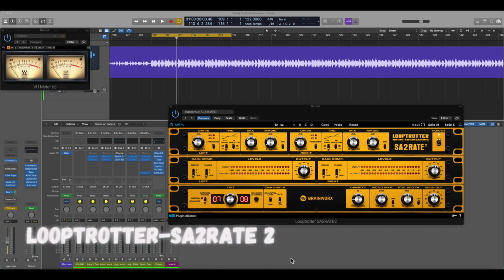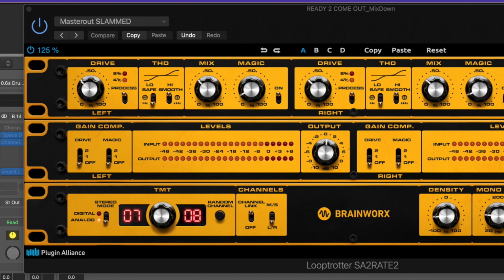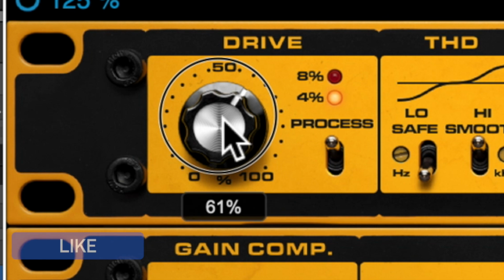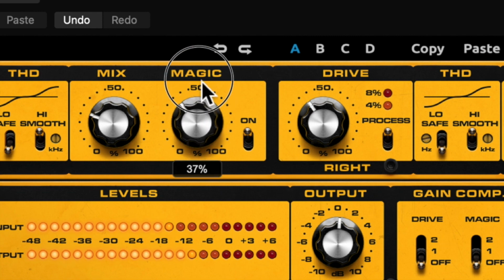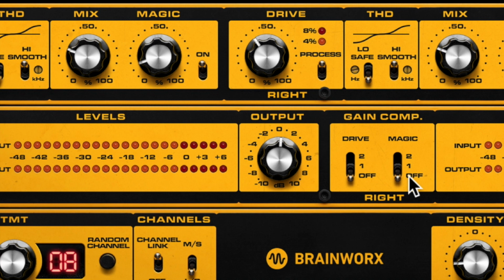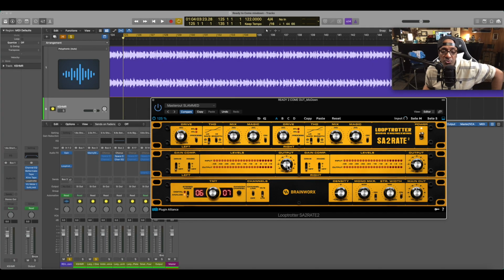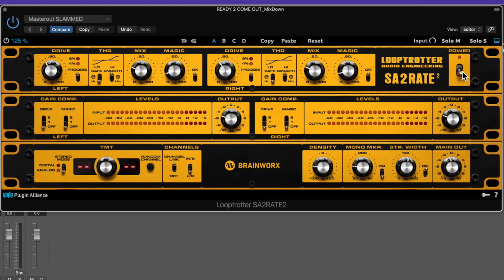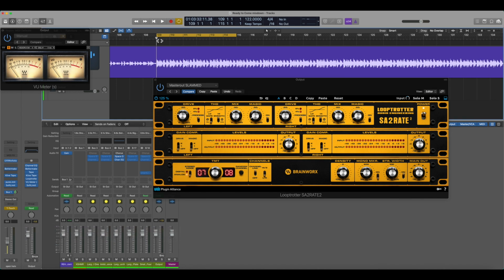Looptrotter SA2RATE 2 Walkthrough on MIX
In this video I will be doing a walkthrough on how Looptrotter Sa2rate 2 sounds on a mix… This Solid State Saturation adds lower harmonics..IMO it gives off excellent results..Always LEVEL UP with your craft:))

All music in my Videos are for LEASE; DM me about the rates..Give name of video you heard your favorite track..